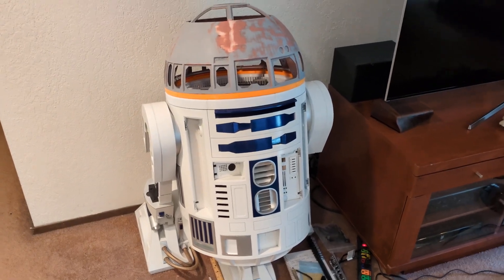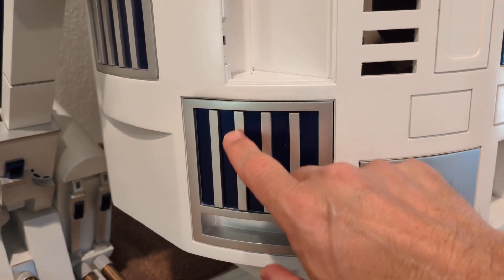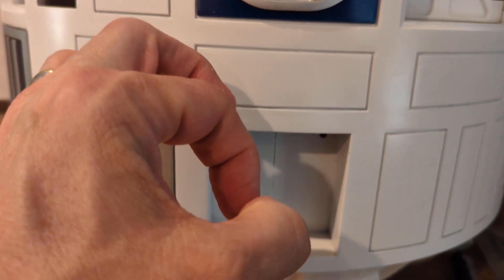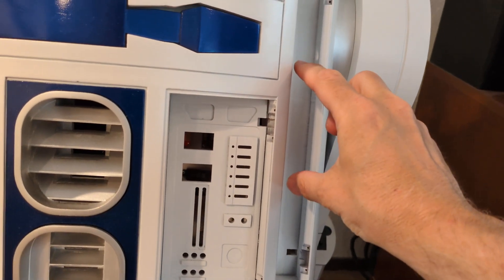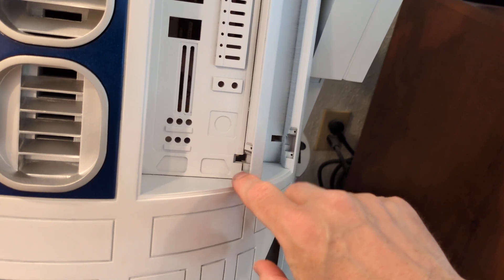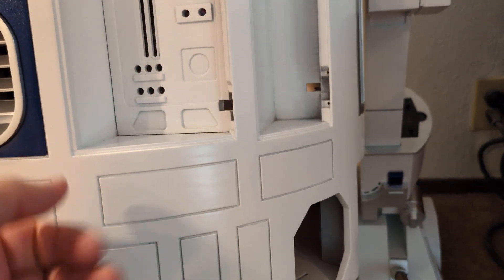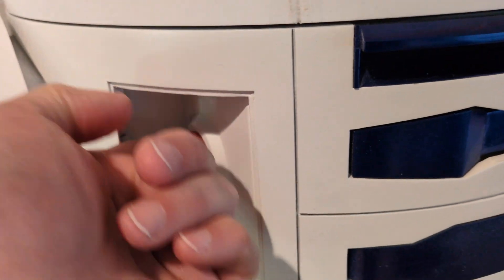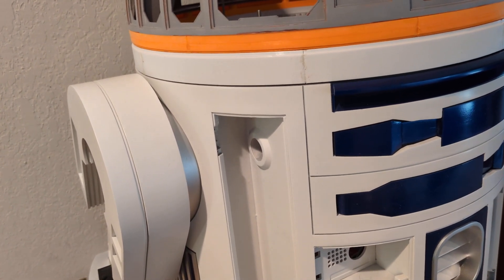3D Printed R2D2 - Part 107